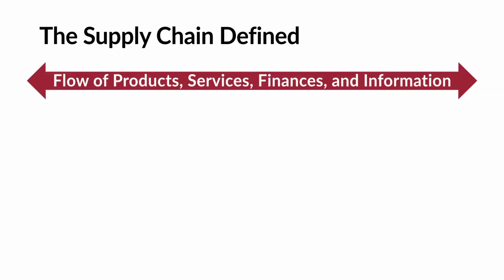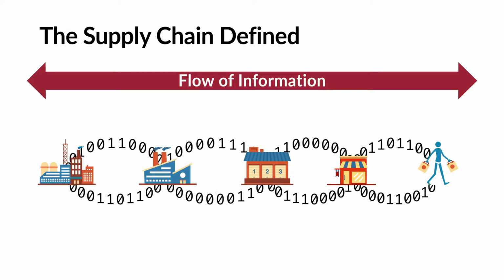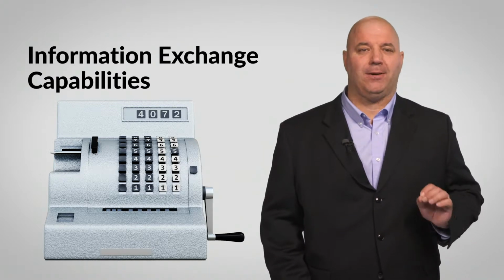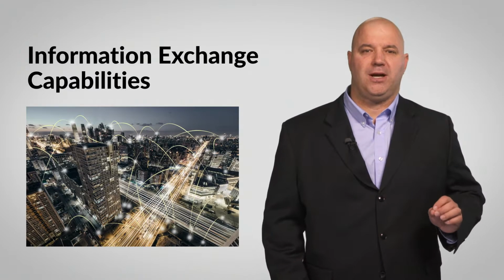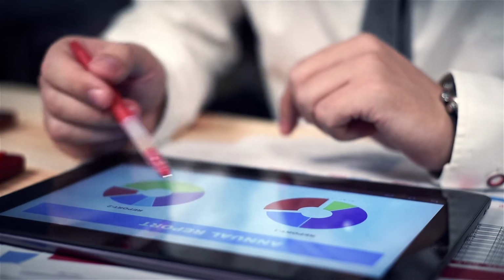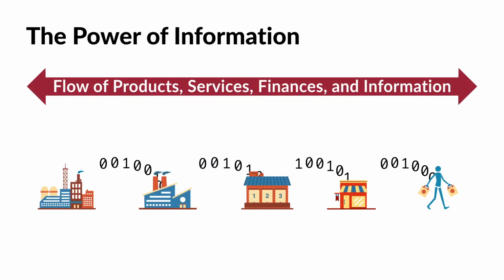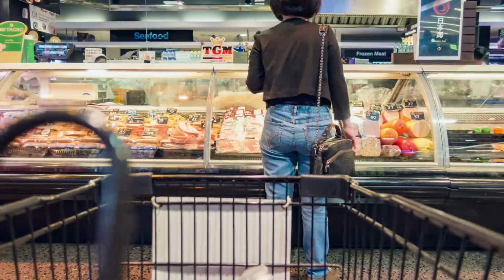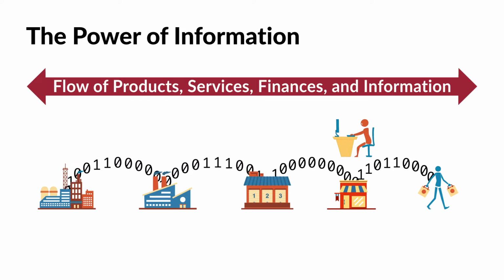Information Exchange Capabilities: L9